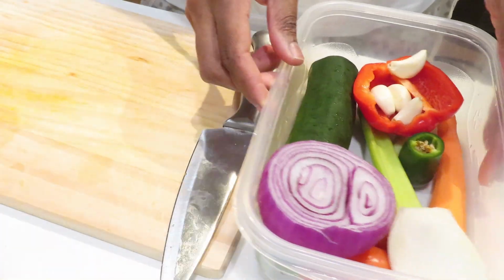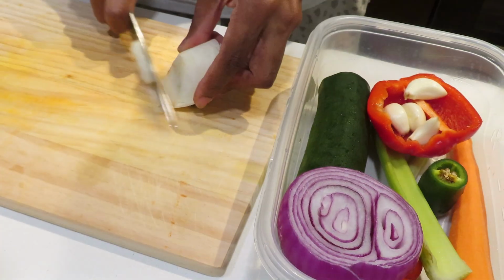I am sharing three things I do every Sunday. | Your work week will be productive.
In this video, we're going to be discussing how to do things every Sunday to help improve your work week. By following these simple tips, you'll be able to increase your productivity and get through your work week with less stress.

 Sundays are a great day to take some time for you. By following these simple tips, you can increase your productivity and decrease your stress levels. By doing these things every Sunday, you'll be able to have a smoother work week and reach your goals faster! Also experience work life Balance.